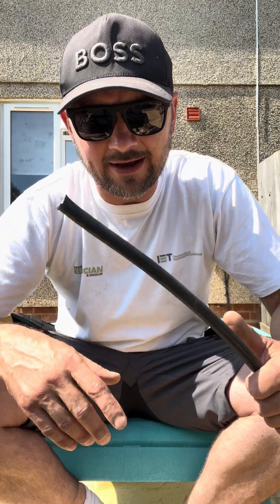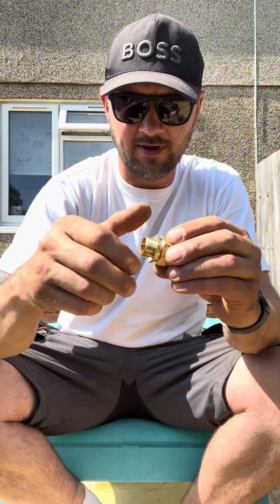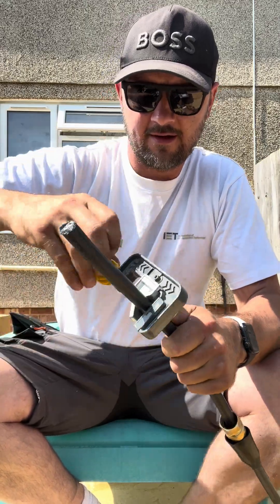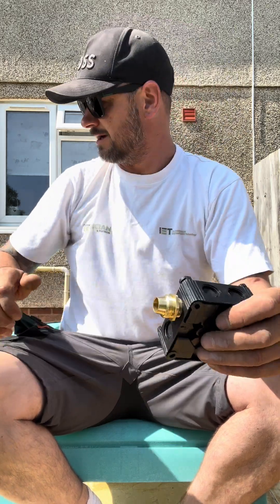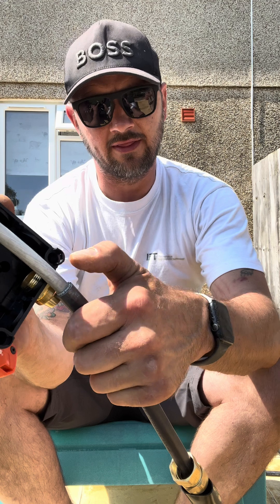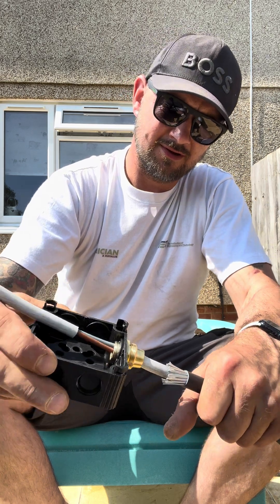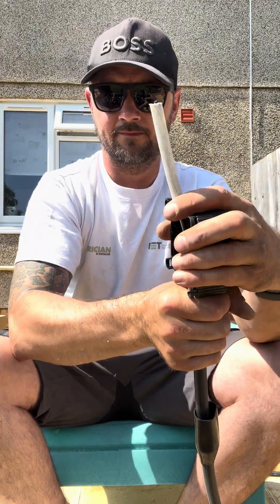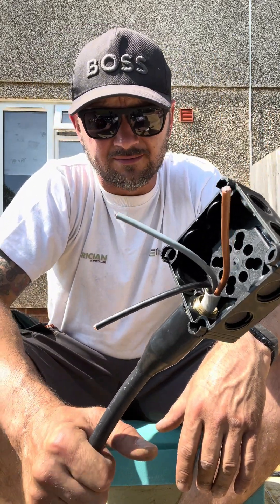Terminate SWA Armoured Cable Like a Pro: The Ultimate Easy Guide!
Welcome to our comprehensive guide on how to terminate SWA (Steel Wire Armoured) cable like a pro! In this video, we’ll walk you through the essential steps and tips for a successful cable installation, whether you're a DIY enthusiast or a seasoned electrician.

Learn the correct techniques for making off an armoured gland and discover the best practices for installing cable glands. We’ll cover everything from choosing the right SWA fittings to ensuring electrical safety while working with armored cable. Our easy-to-follow instructions will help you navigate the complexities of steel wire armoured cable, making the process straightforward and efficient.

By the end of this tutorial, you’ll have the confidence and knowledge to tackle your own electrical projects, including how to properly install SWA cable glands and connectors. Don't miss out on these valuable insights and tips that will elevate your DIY cable work skills!

Join us and become an expert in electrical installations with our ultimate guide to terminating SWA armoured cable. Remember, safety is paramount when it comes to electrical work, so follow along and empower yourself with the right techniques!

All the tools used in the video are here -

Armoured Splice
Wiha Grips
Klien Knife

00:00 - Intro
00:07 - Gland pack
00:20 - SWA Shroud
01:30 - Armoured splice